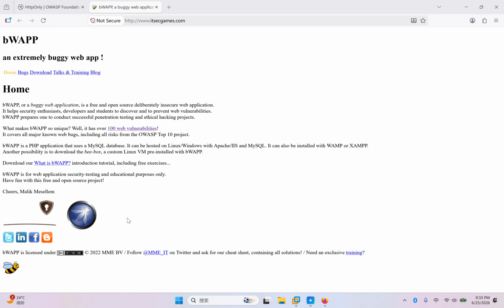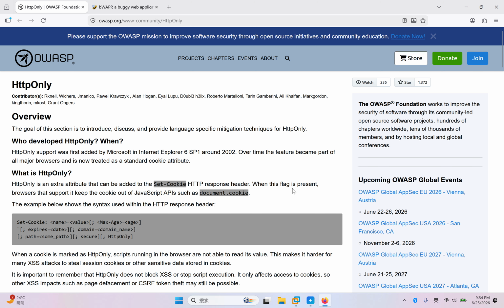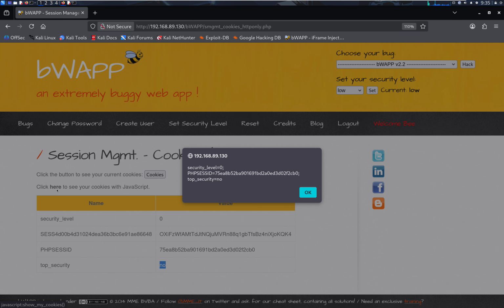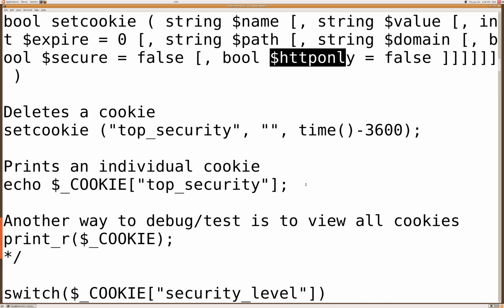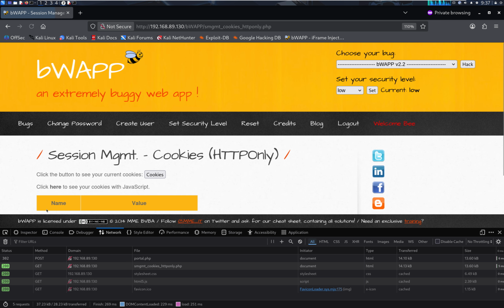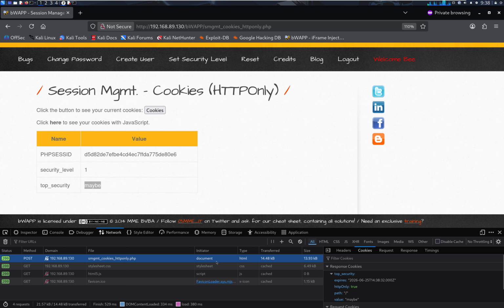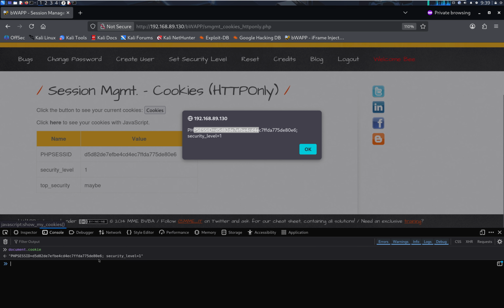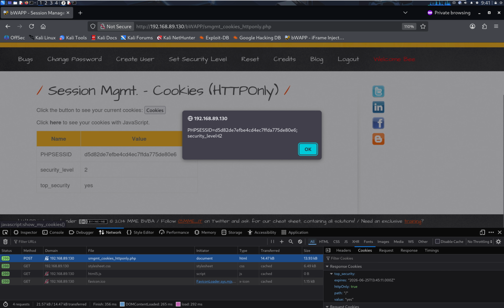bWAPP Tutorial for Beginners (2026) | BWAPP Session Management | Cookie HttpOnly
n this video, we walk through bWAPP: Session Mgmt. - Cookies (HTTPOnly) and explain how the HttpOnly cookie flag works in real web applications.

We analyze the source code, compare low, medium, and high security levels, and test the result using JavaScript document.cookie, browser DevTools, and Burp Suite.

You will learn why, at medium security level, JavaScript can still see cookies like PHPSESSID and security_level, but cannot see the top_security cookie. This is because HttpOnly is applied per cookie, not globally.

Topics covered:

What is the HttpOnly cookie flag?
How setcookie() works in PHP
Difference between low, medium, and high security levels in bWAPP
Why document.cookie can still read some cookies
Why PHPSESSID should also be protected with HttpOnly
How to verify cookies in Burp Suite and browser DevTools
Why HttpOnly helps reduce the impact of XSS attacks

This video is useful for beginners learning web security, ethical hacking, session management, cookie security, and OWASP concepts.

For educational and ethical hacking purposes only.